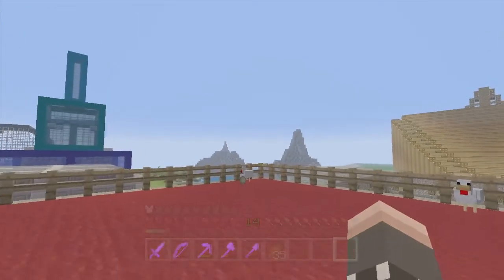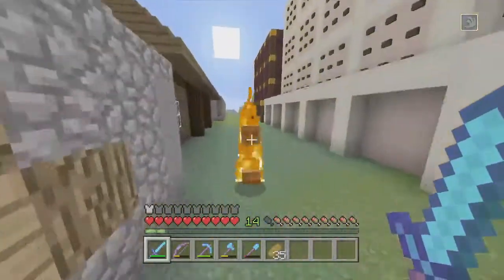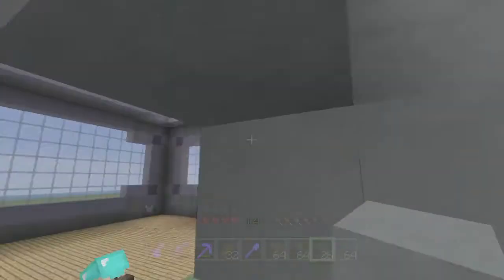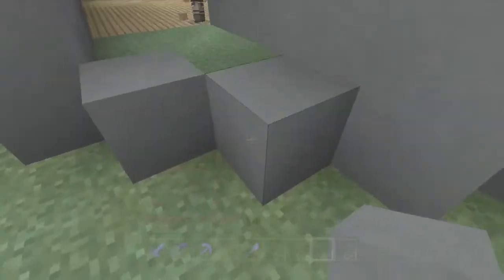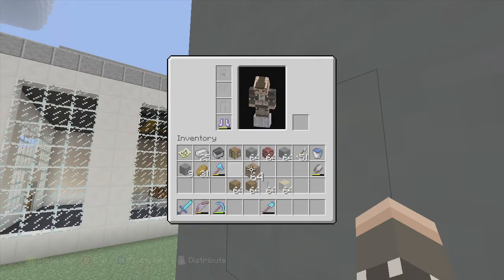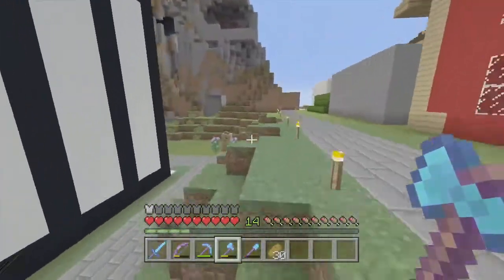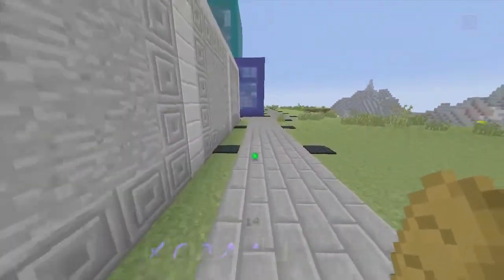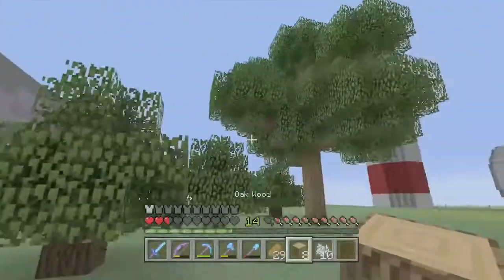Minecraft Xbox - I'm A Legend (447)